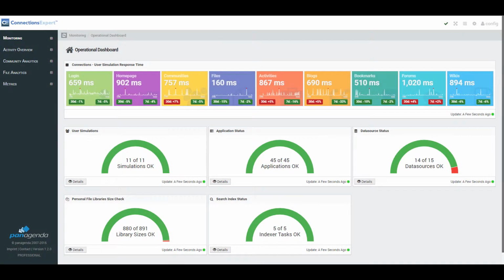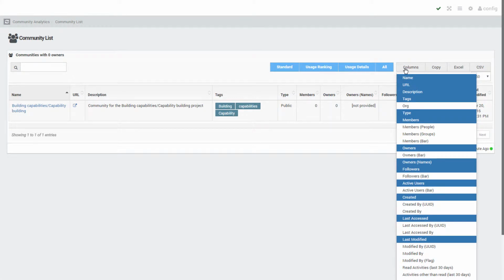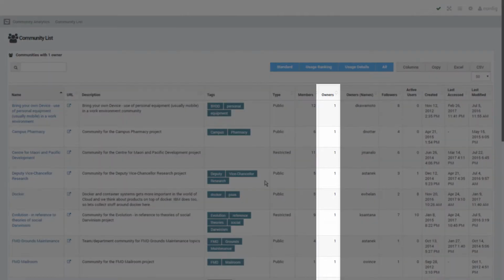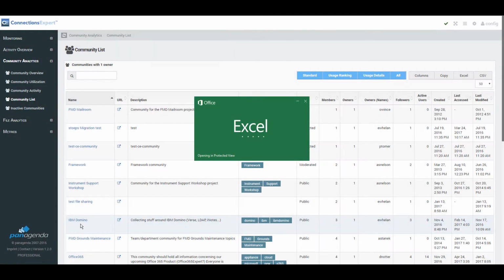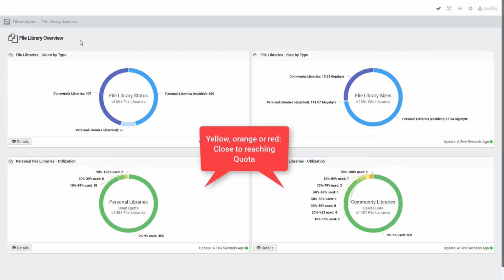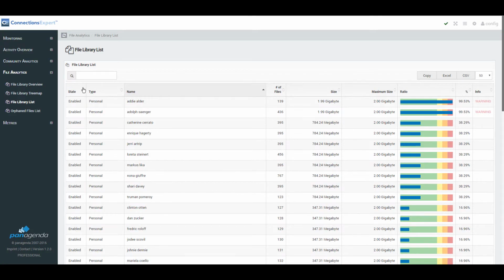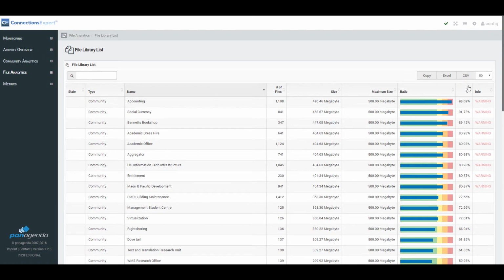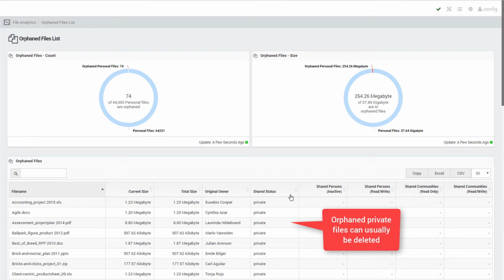ConnectionsExpert Quick Start Series 5 - Operations Optimization